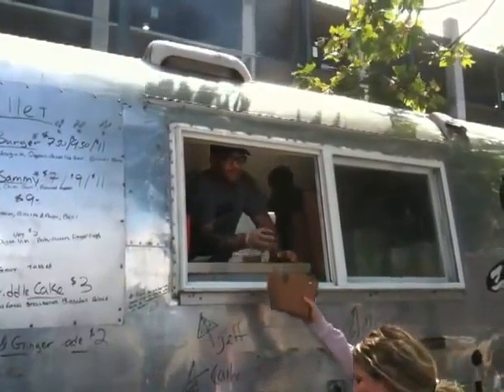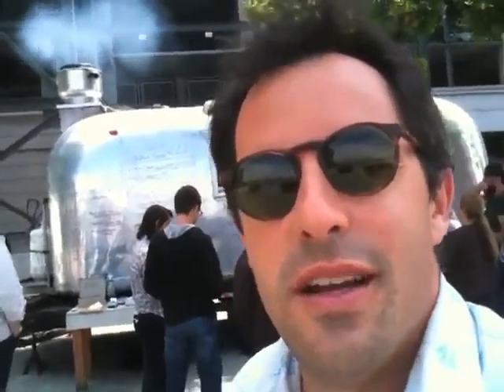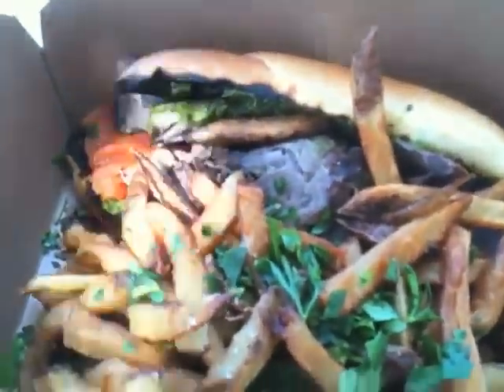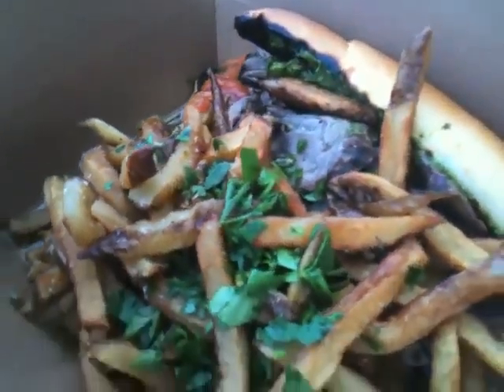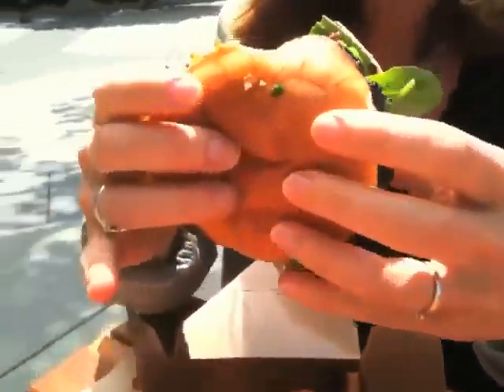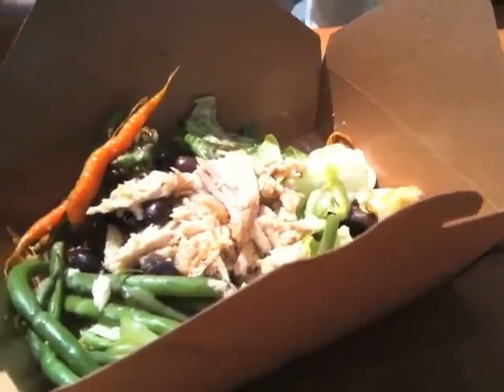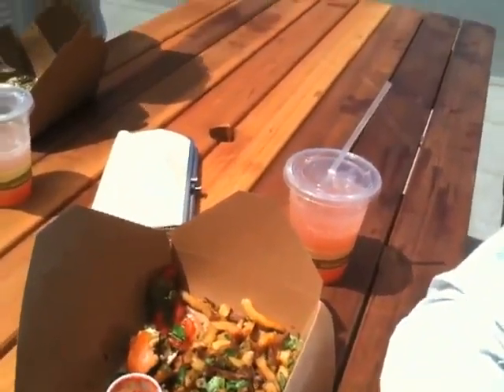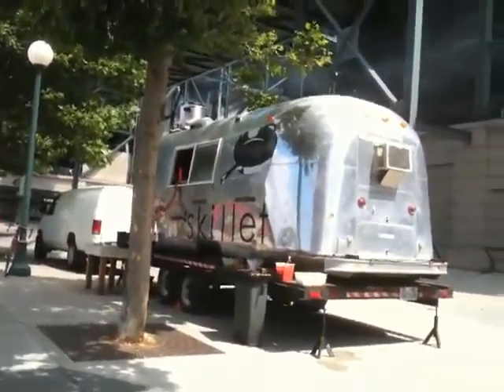@thorrad's Skillet Street Food Review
@thorrad reviews Skillet Street Food in the SODO neighborhood of Seattle.